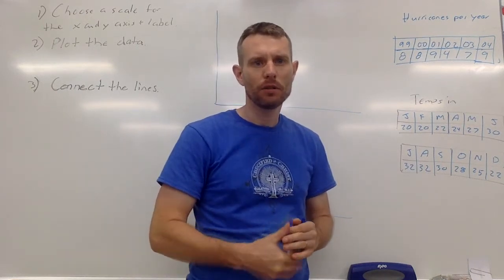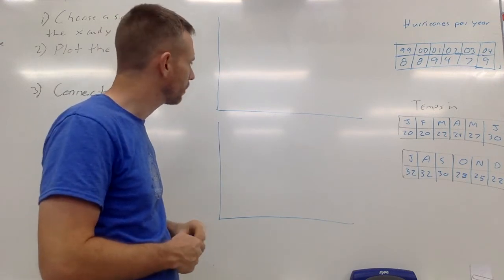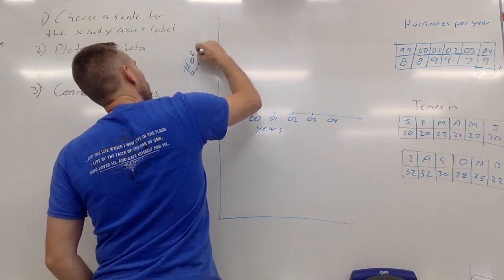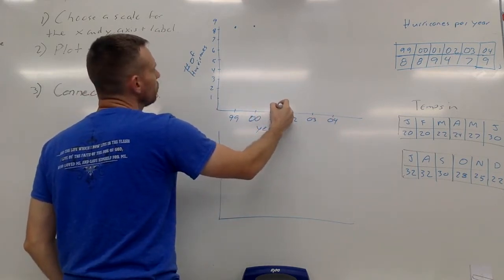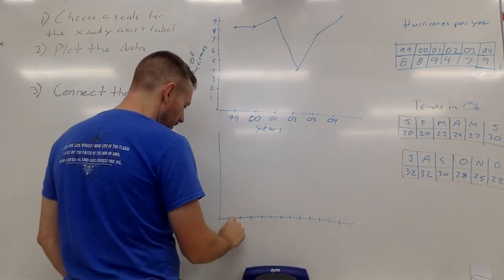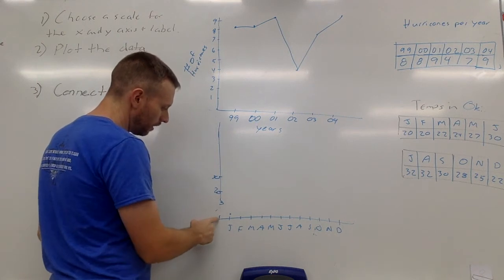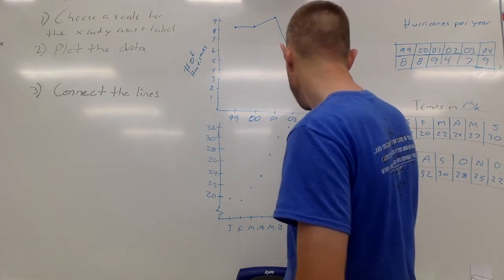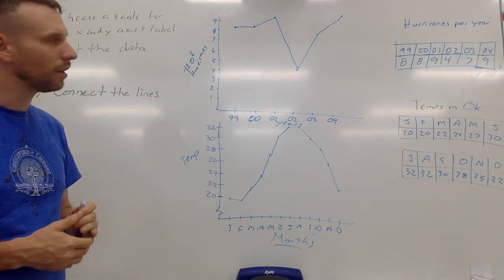Line Graphs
This video show how to plot line graphs to display change over time.